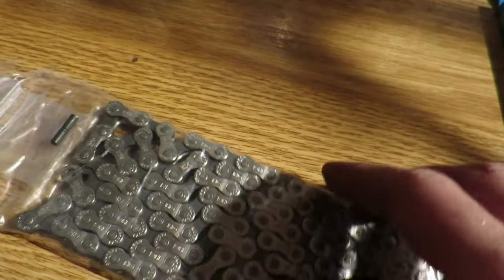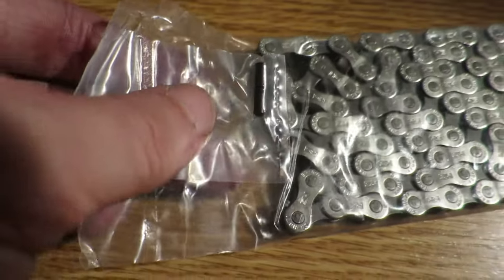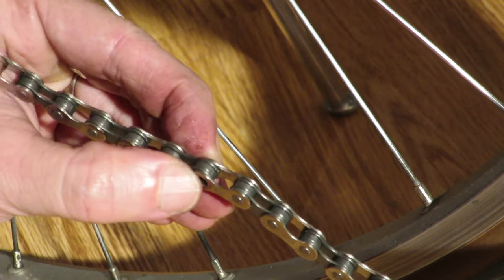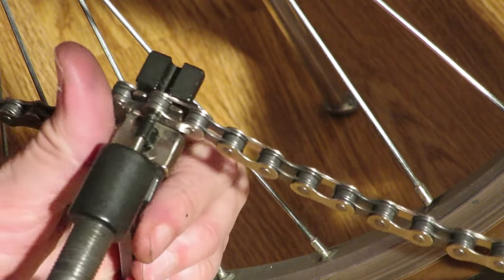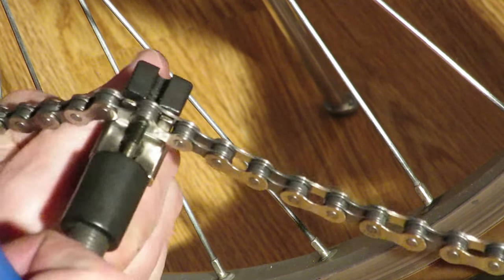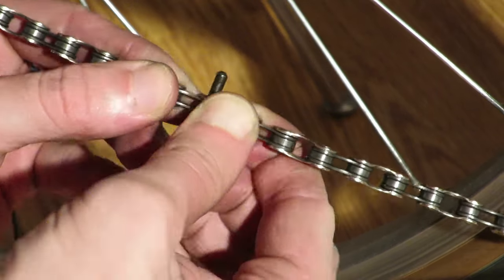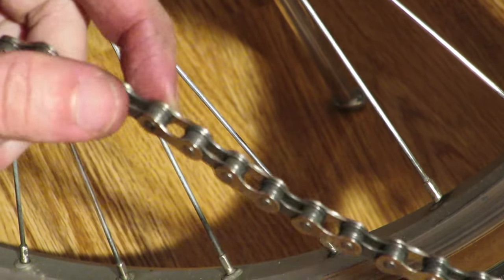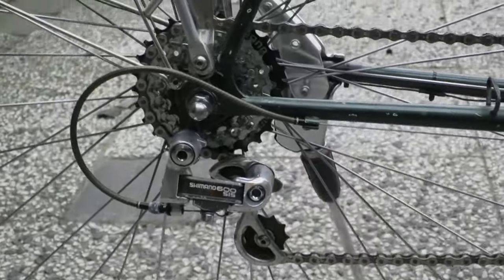How to install a Shimano chain pin in 3 easy steps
In another video I explained how to measure the length of a Shimano chain. With the correct chain length sorted out its now time to learn how to install a Shimano chain pin.

The chain pin is made up of two pins attached to each other. One end has a flat surface, the other a cone.

The idea is to connect the two ends of the chain and put the pin with the flat part into place. You do so by entering the entire pin with the cone shape part for easy entry.

You then use a chain tool to push the pin into place. Be aware you must use quite a bit of force to push the pin into the chain. This is because both ends of both halves are thicker than the middle.

When you feel the pin sits correctly you can release the chain and test if the chain moves freely. You can do so by bending the chain in its natural direction.

Rotate the crank and see if the chain moves smoothly over the jockey wheels. If not the pin's fit is too tight and you can do the following:

- See if the pin sits correctly and adjust accordingly if not
- Flex the chain where the pin resides from side to side so the pin can readjust.

You don’t need another tool than the chain tool you’ve already used. Put the opposite end of the chain tool on the part of pin extending outwards and snap it off.

I've also written about blog post with more information. If you want to read this article go to "link coming soon"

Song is "Sage" from Slenderbeats